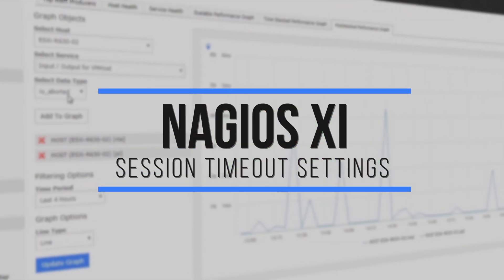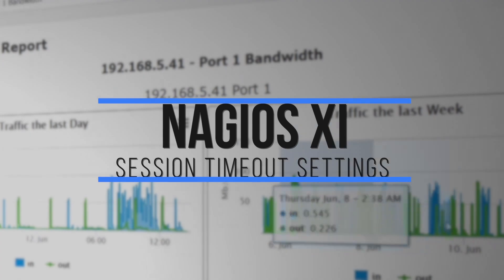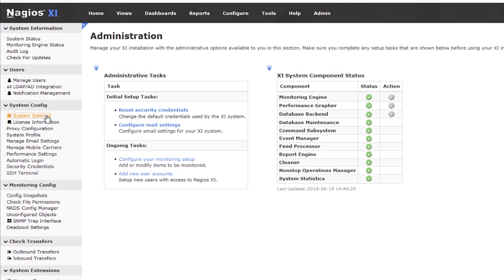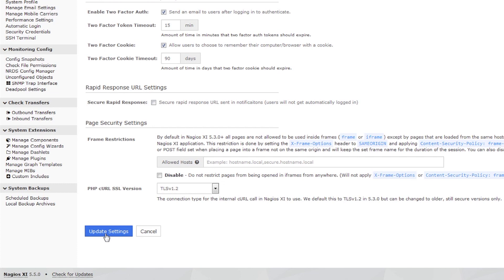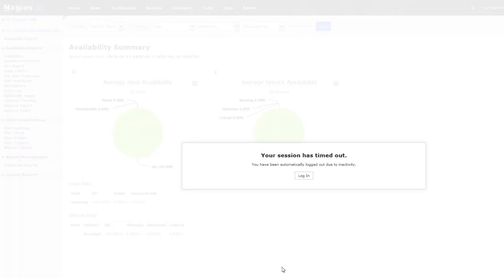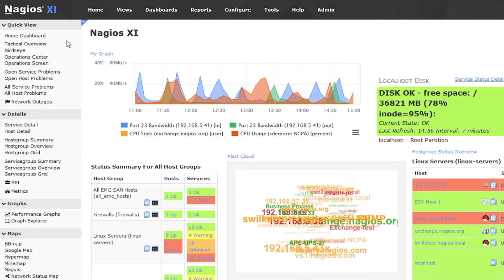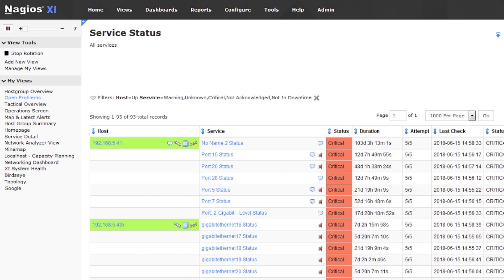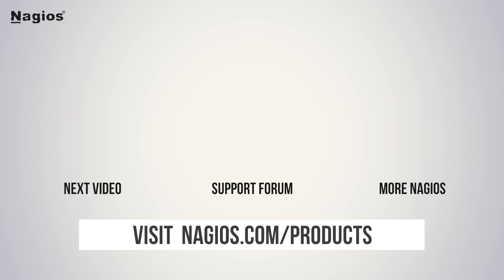Session timeout settings in Nagios XI